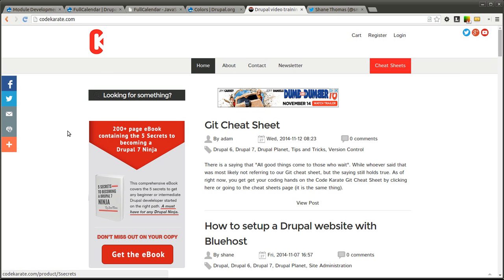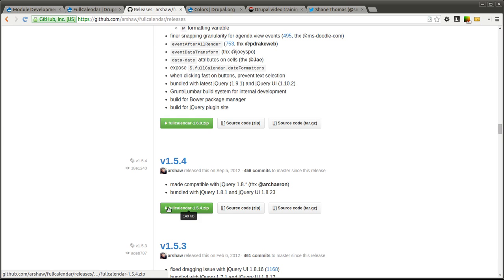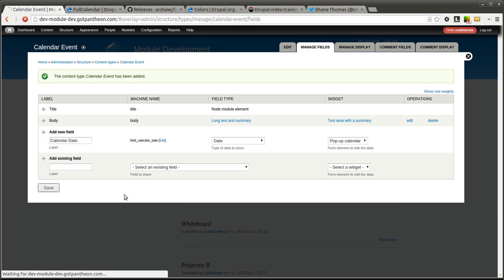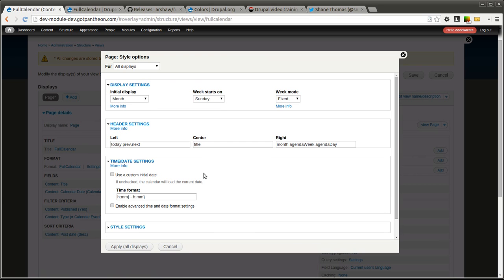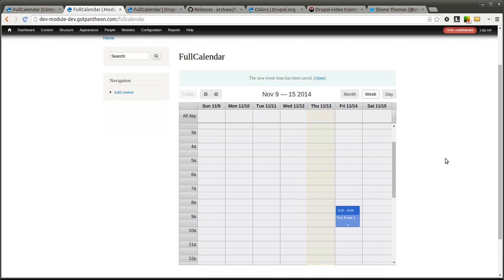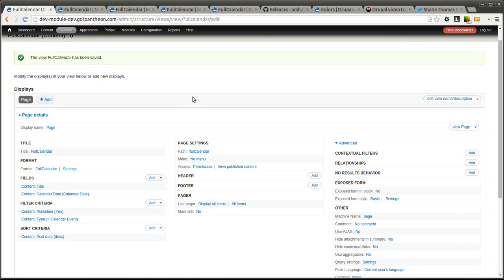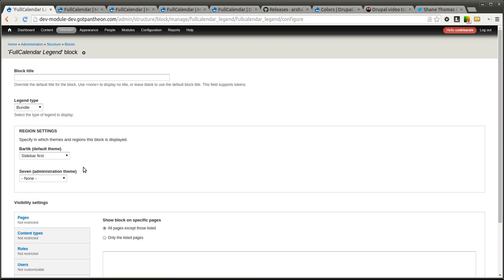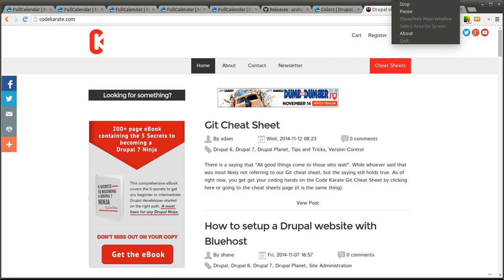Drupal 7 FullCalendar - Daily Dose of Drupal 179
The Drupal FullCalendar module makes it easy to build an interactive calendar using the power of Views. The Drupal FullCalendar module uses the JQuery FullCalendar plugin to make it easy to create an event calendar that allows event dates to be changed by drag and drop.

In this episode you will learn:
- How to install and configure the Drupal FullCalendar module
- How to create your FullCalendar view to display your calendar
- How to categorize events with a colored Calendar Key, by content type and by taxonomy term